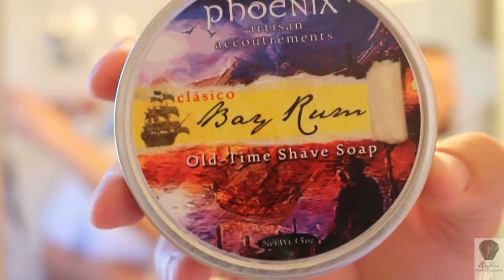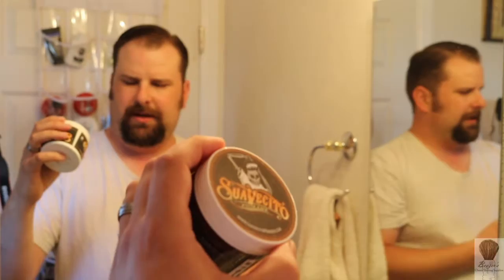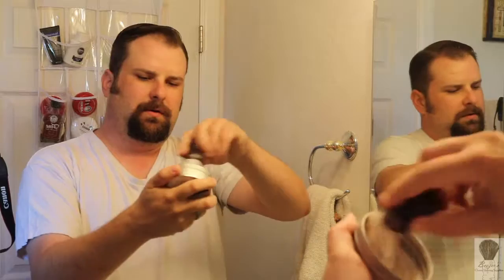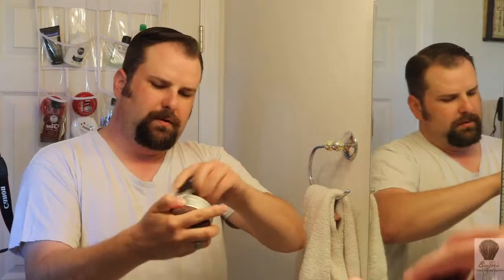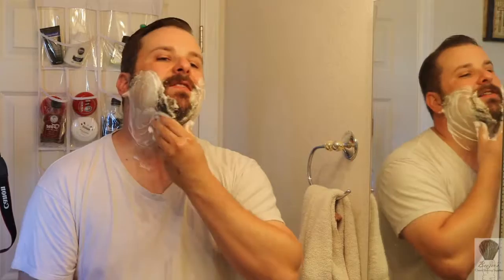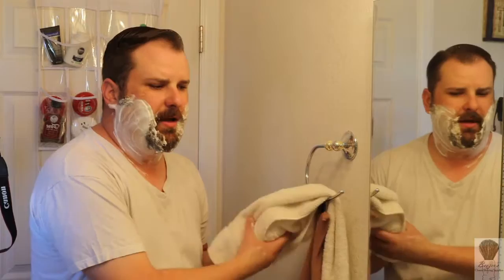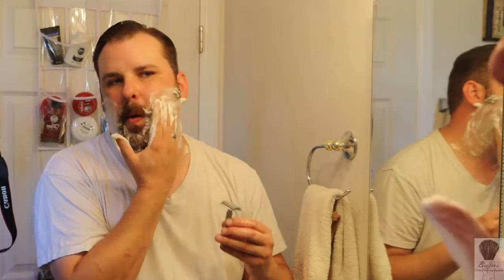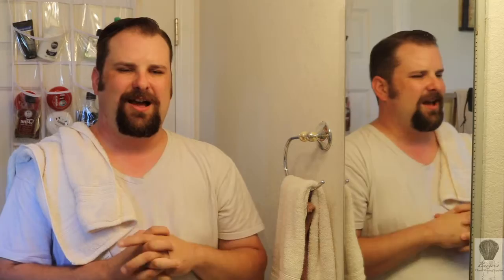Wet Shaving - Shaving with Beezer PAA Bay Rum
Shaving with Beezer Phoenix Artisan Accoutrements (PAA) Bay Rum. A fantastic shave with a classic scent of rum and spice.  Merkur 34c, Dorco Blade, Plisson Brush, and Suavecito Bay Rum After Bath (Aftershave).